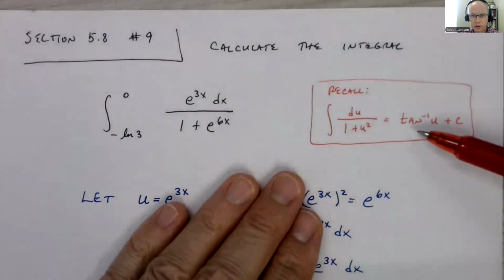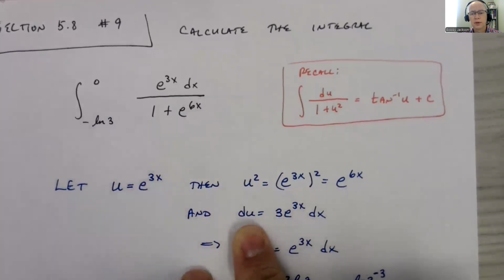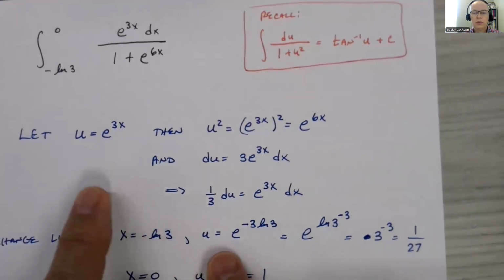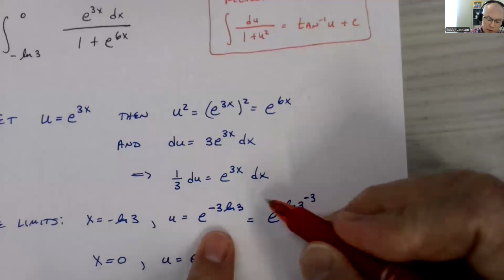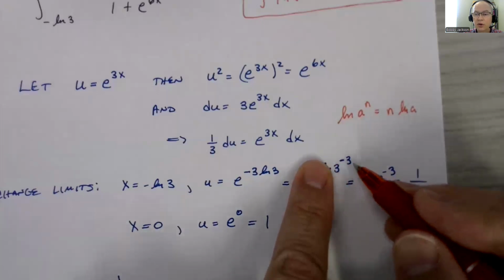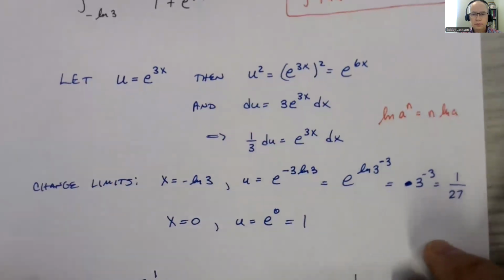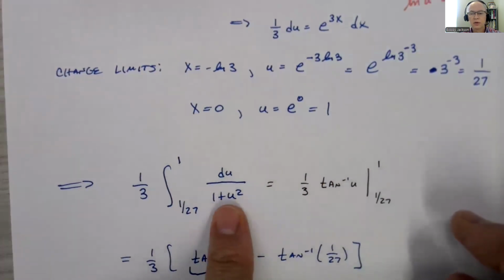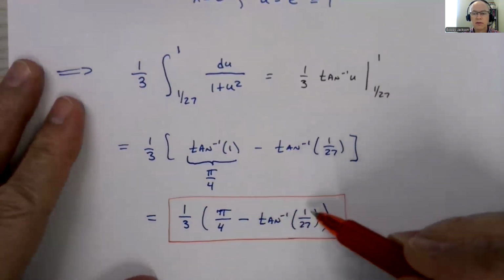Achieve Section 5.8 Number 9